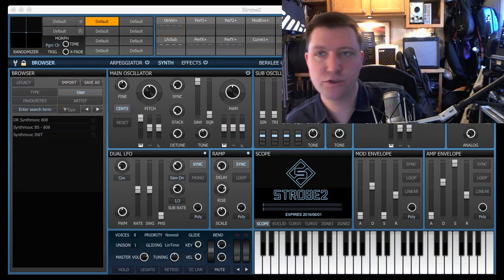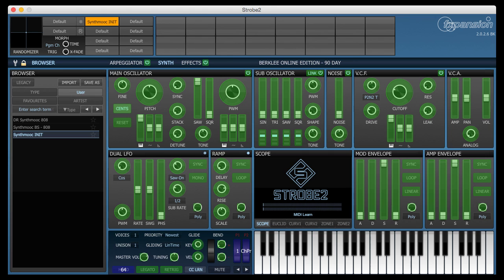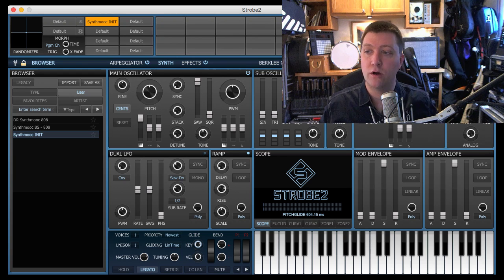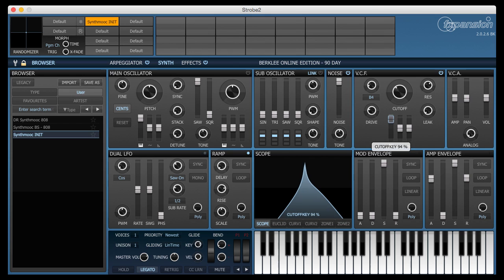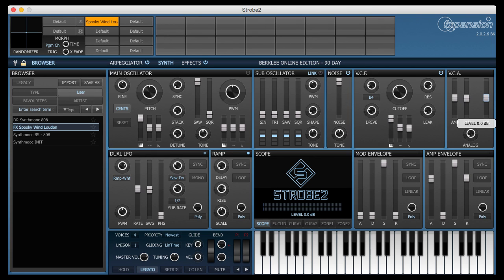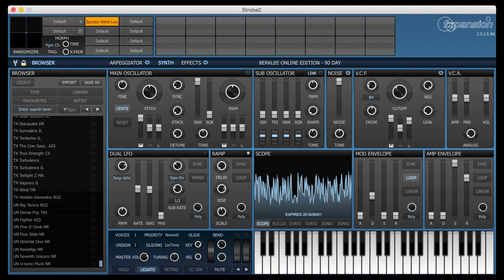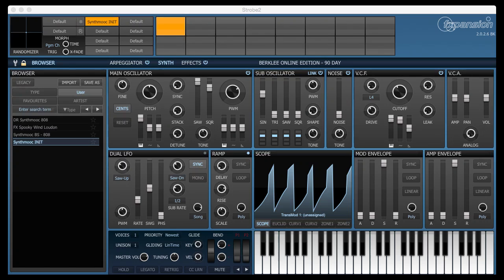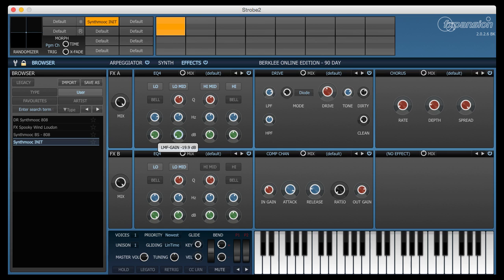Creating Synthesizer Sounds for Electronic Music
In this live-stream the professor for the Coursera course Creating Synthesizer Sounds for Electronic Music,  Loudon Stearns, will cover some techniques in the Strobe 2 synthesizer, answer questions from the live-stream audience, and speak to the peer assessment aspects of this course.